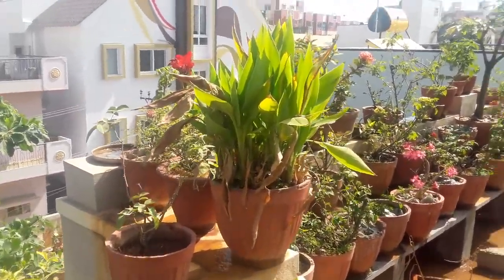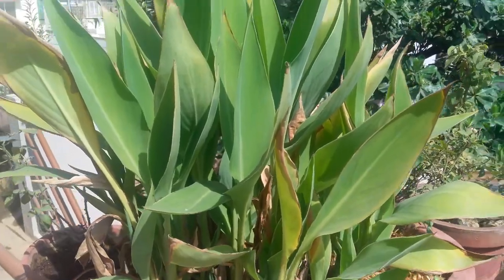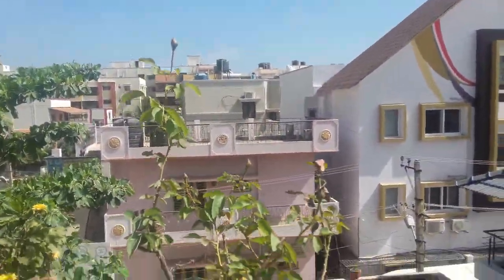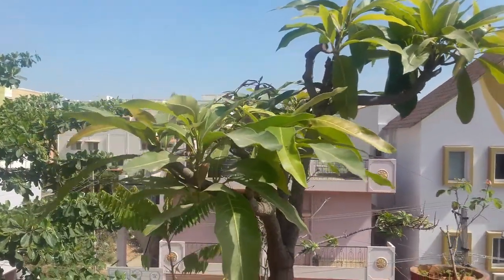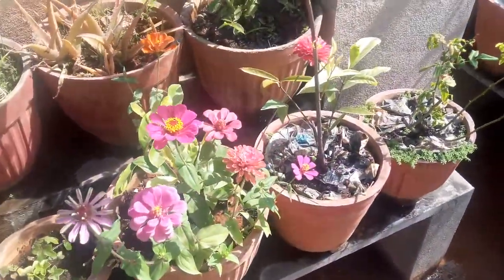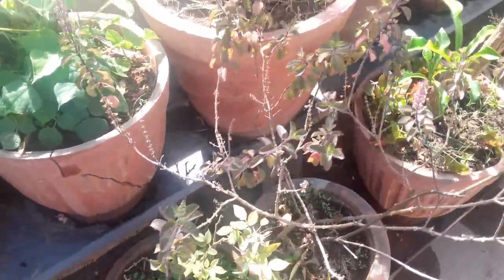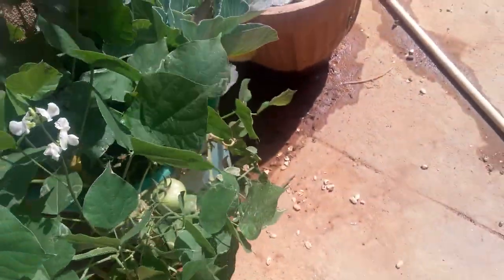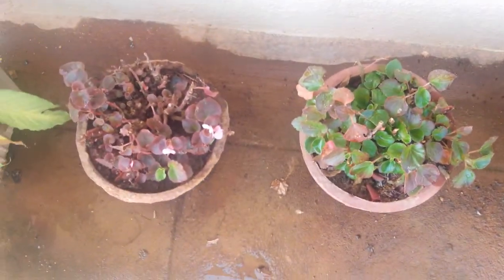First garden tour of 2018